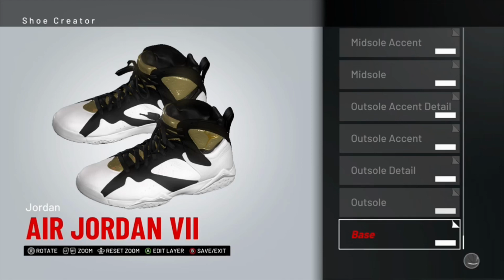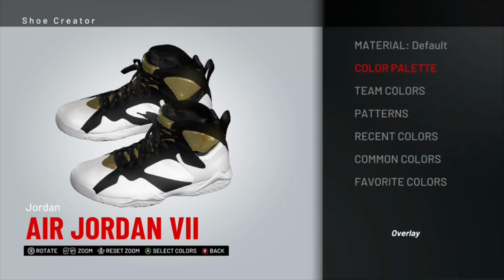CUSTOM SHOE GLITCH & CUSTOM SHOE TUTORIAL BLACKCAT 6’s 🐈💰🔥 SAVE YOUR VC💵💳💰